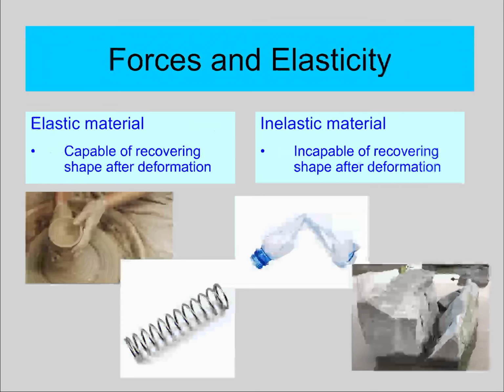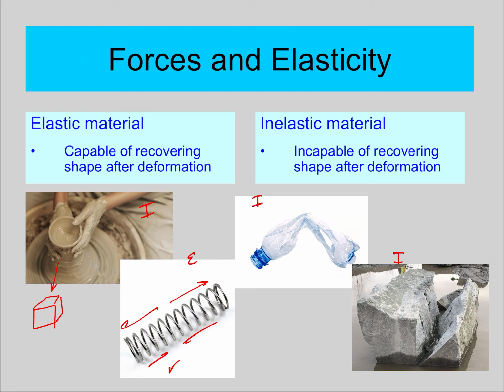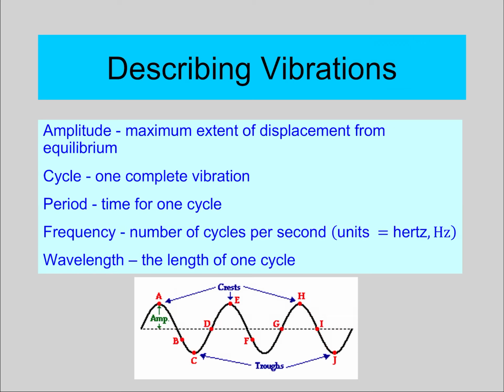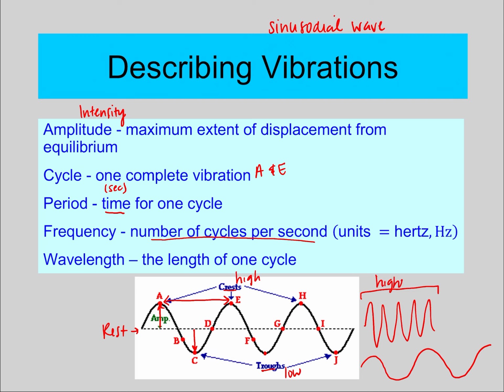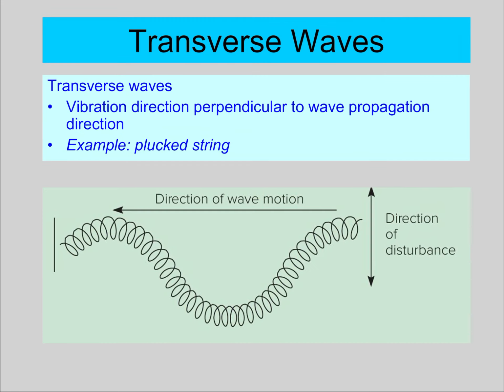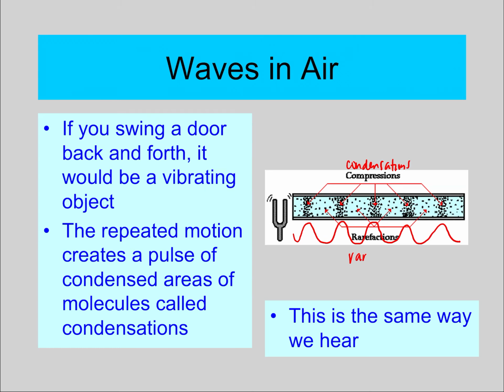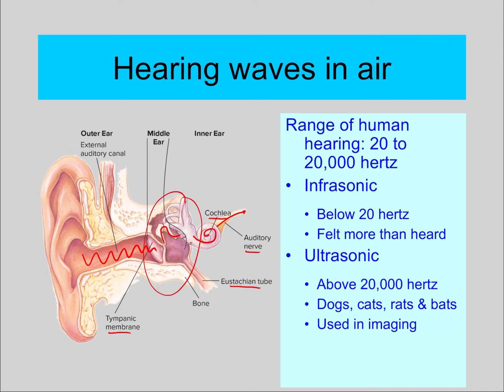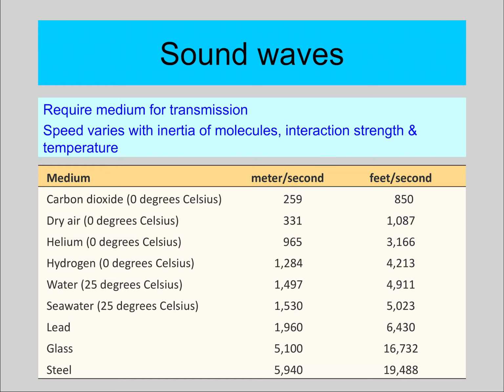GSCI 2401 Chapter 5 Part 1